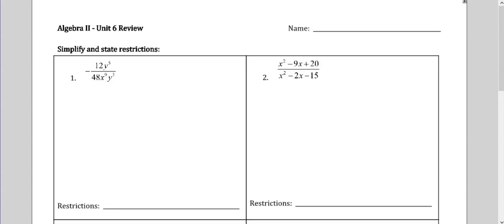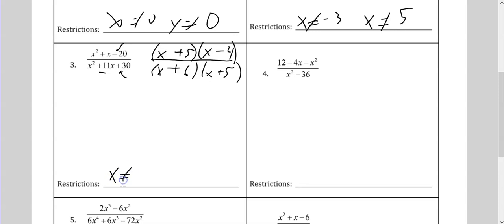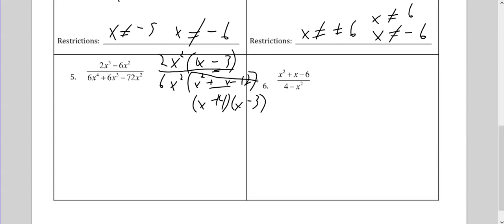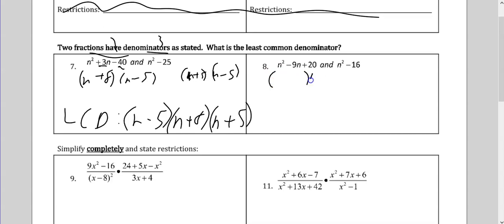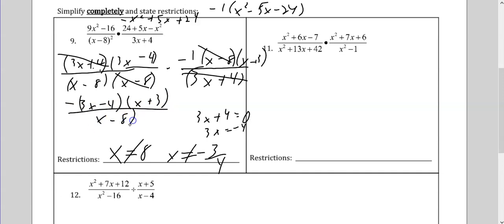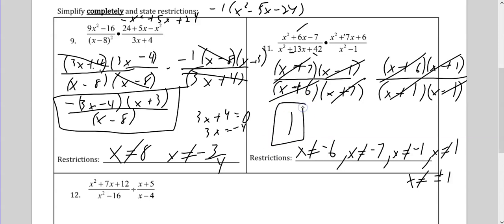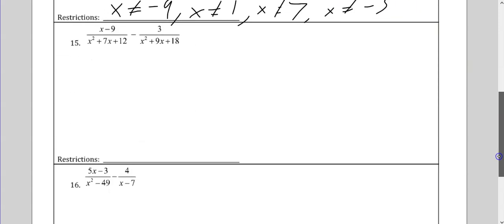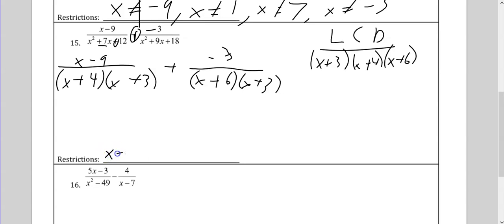virtual unit 6 test review Alg 2